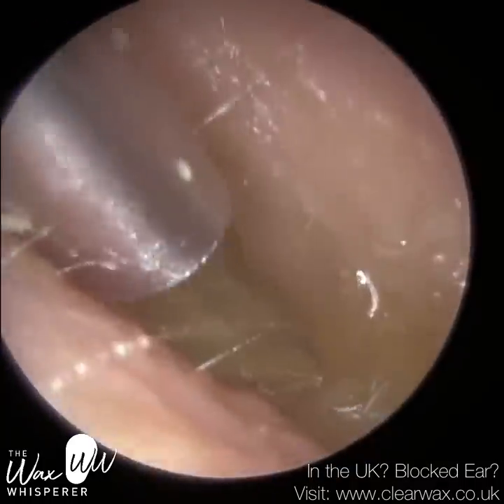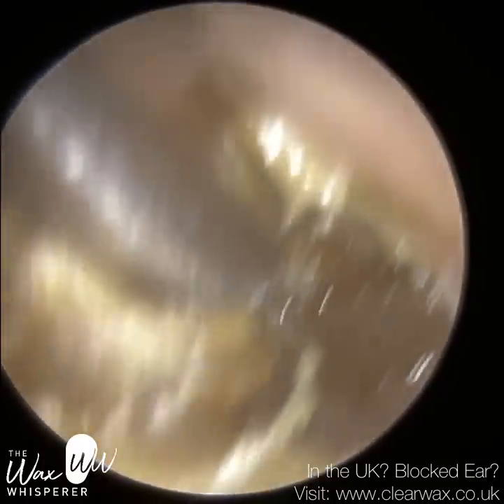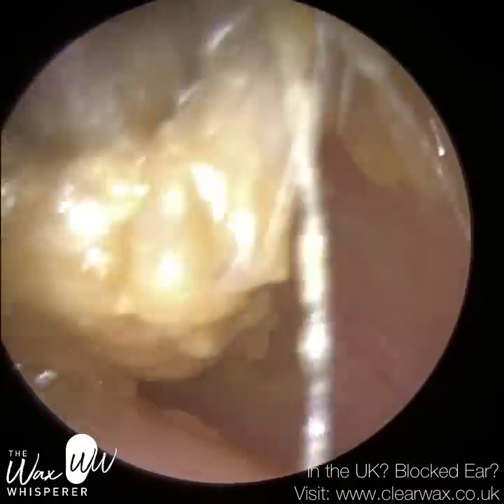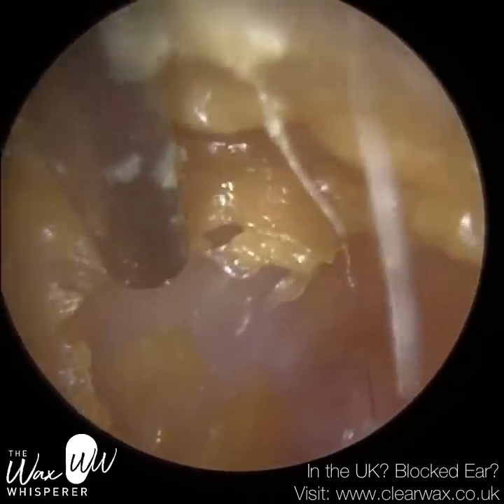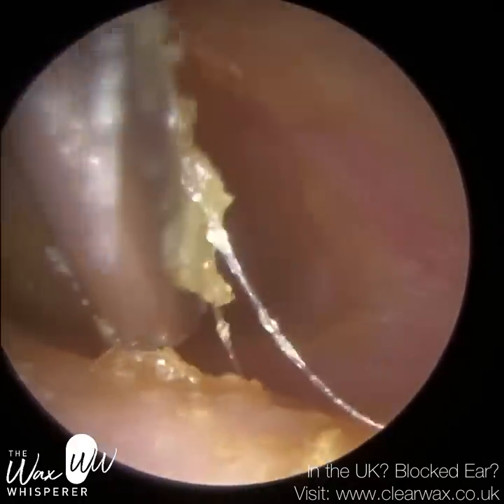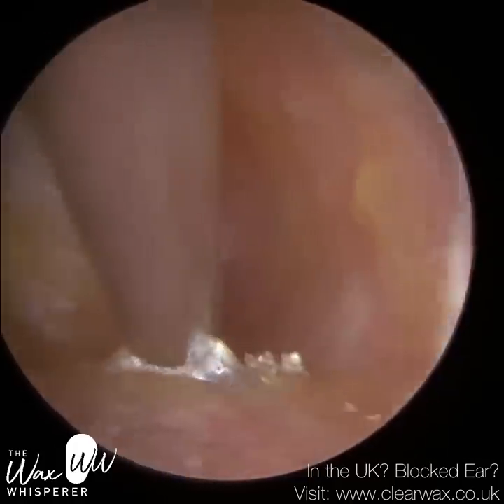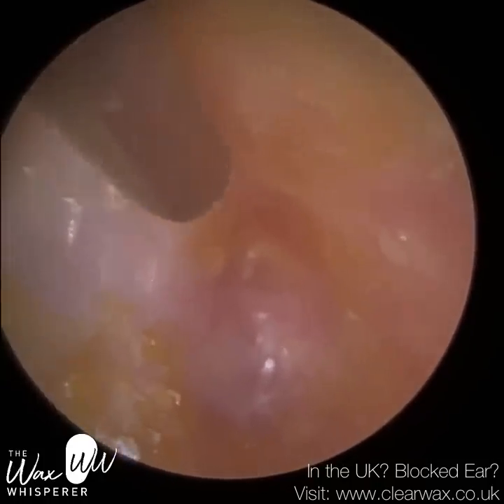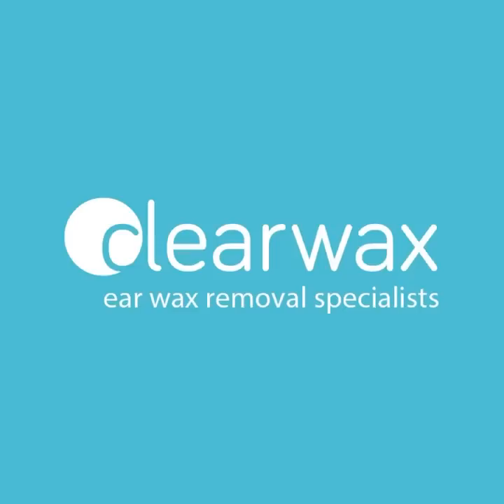1,157 - Ear Wax Removal in Ear With 2 Eardrums ‘False Fundus’